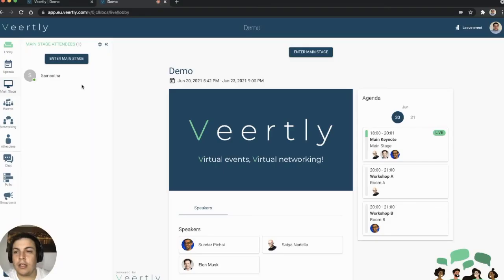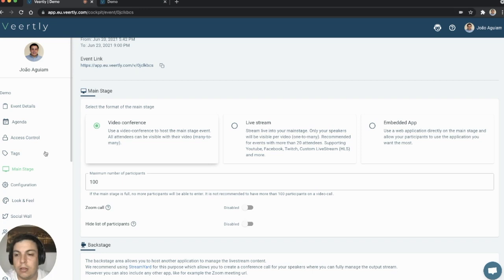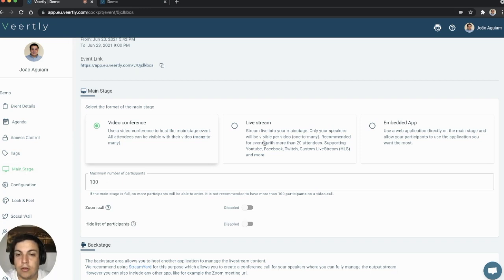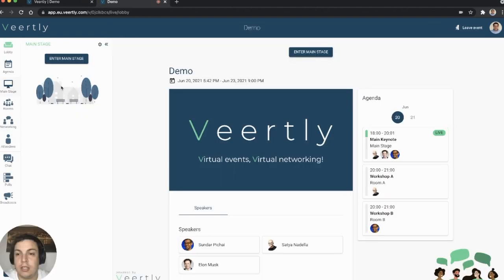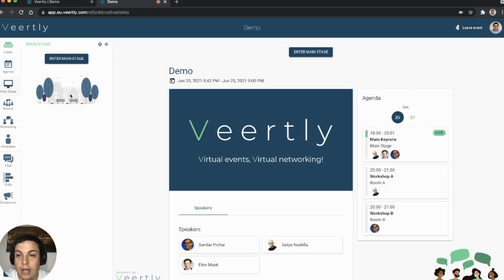Hide the List of Attendees Demo (Veertly Tutorial)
In this tutorial, we show you how you can hide the list of attendees in the main stage pane. Please note that this is only taking effect in the main stage pane, if you still have the attendees pane or the rooms, the list of attendees is still shown in those spaces.